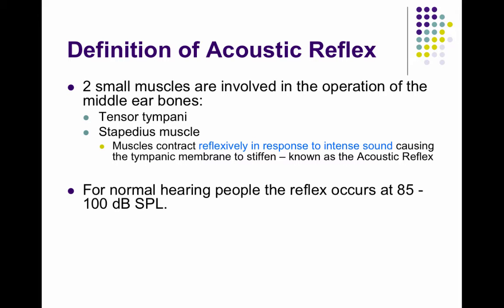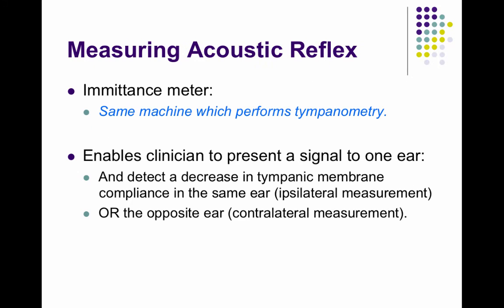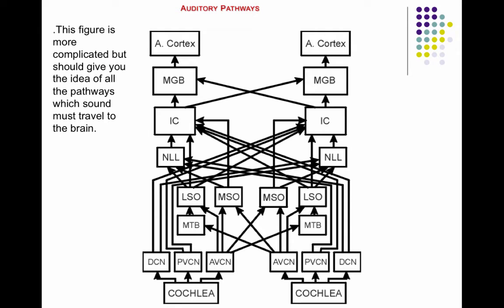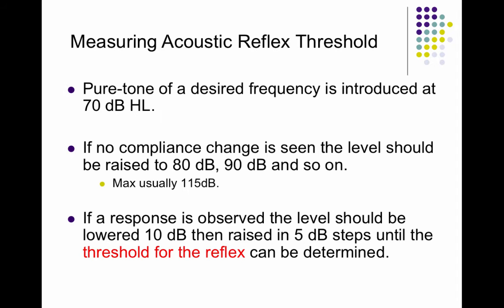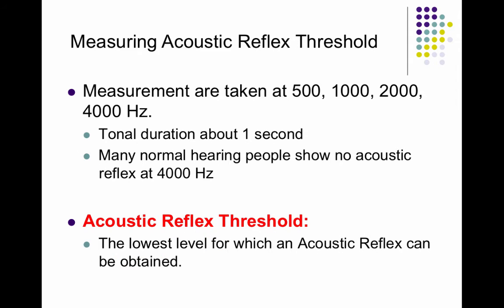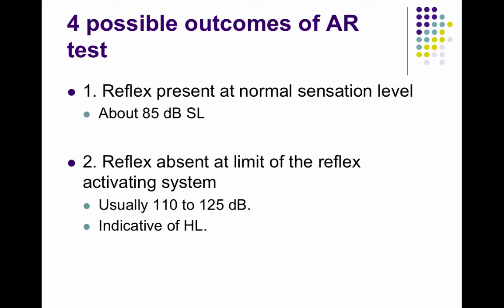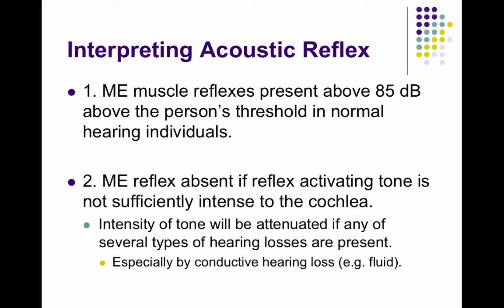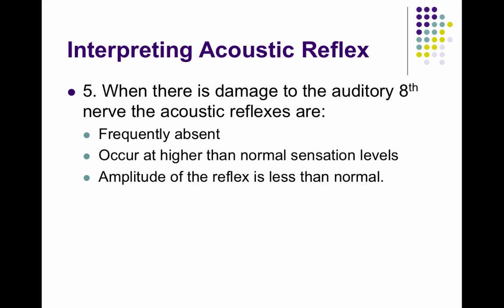Chapter 6 - Part 4 - Acoustic Reflex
Table of Contents:

00:40 - Measuring Acoustic Reflex
01:04 - Measuring Acoustic Reflex
01:09 -
01:42 - Acoustic Reflex
01:50 -
02:42 - Measuring Acoustic Reflex Threshold
03:19 - 4 possible outcomes of AR test
03:32 - 4 possible outcomes of AR test
03:50 - Interpreting Acoustic Reflex
04:09 -